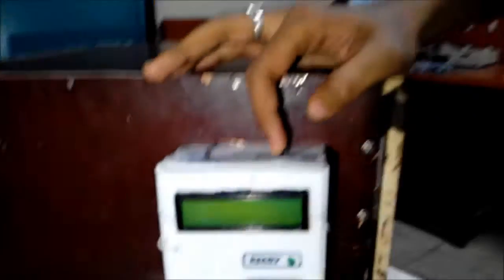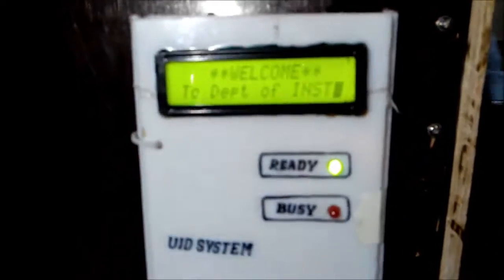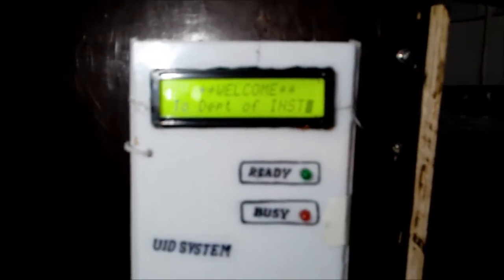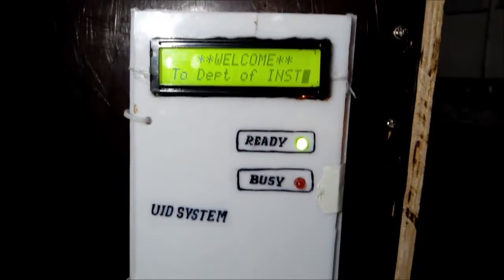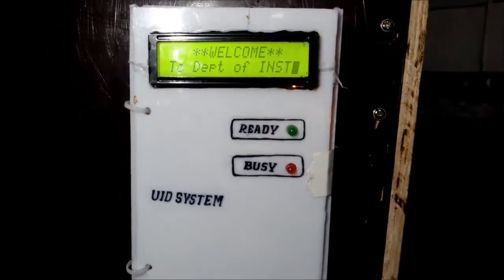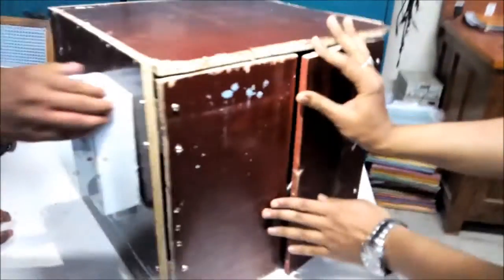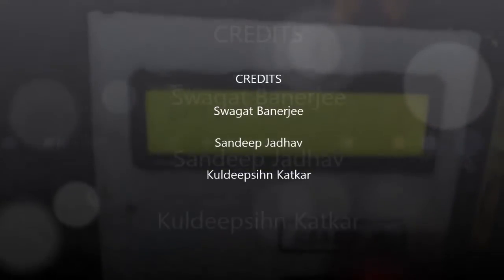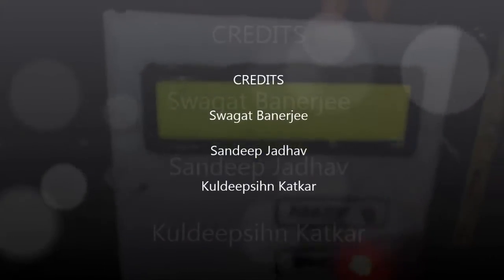Unique Identification (UID) system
Microcontroller based unique identification system is designed to provide the users of the system a unique identity card.
IR transmitter and receiver module helps to identify unique card made.
Comparator for sensor data analyzing is used.
Lcd is interfaced to controller for designing interactive system with the user.
Here the application shows unique identity card for locker locking system.
as motor is used a L293D module is interfaced with controller to take appropriate actuating action.
the video explains its working in detail.

Thank You! for viewing and please like